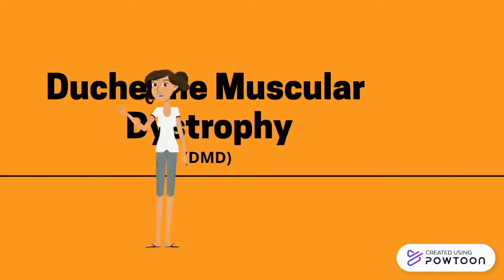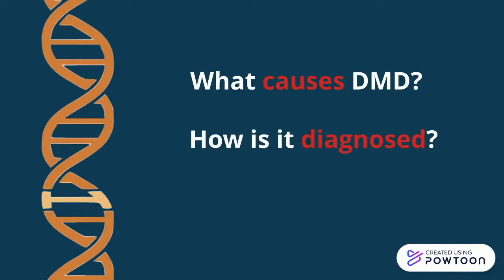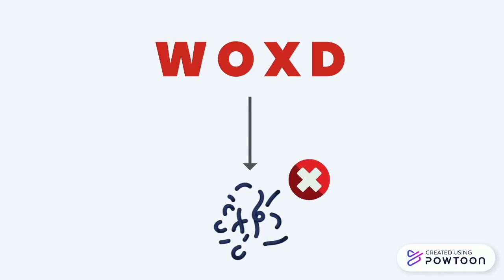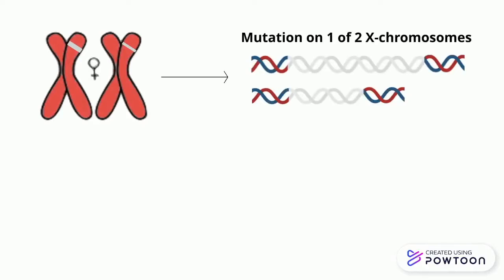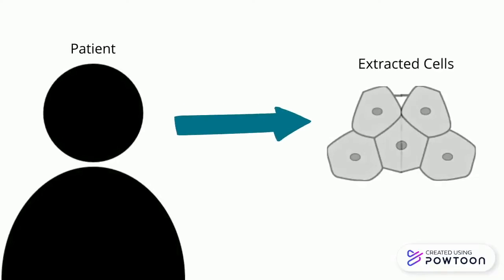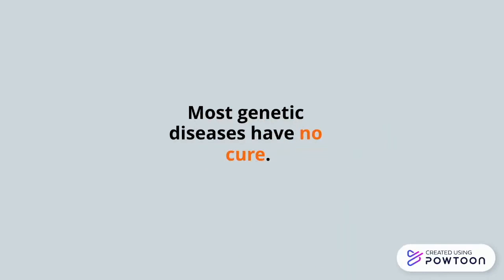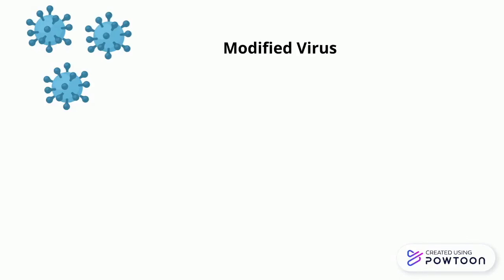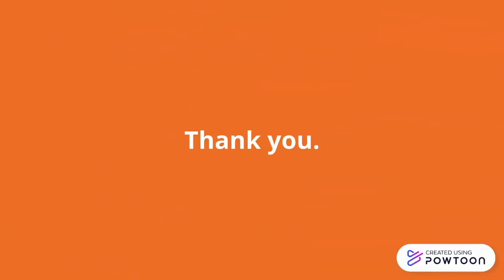Demystifying Genetic Diseases - A Dive into Duchenne Muscular Dystrophy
Genetic diseases arise from very specific changes to our DNA called mutations. Mutations involve cutting out, inserting, or replacing our genetic information, and this affects the way our cells read our genes to make proteins. One such example arises in a disease called Duchenne Muscular Dystrophy, or DMD. A change to the DMD gene causes the body to be unable to produce a protein called dystrophin. This causes afflicted individuals to face gradual muscle weakening that becomes extensive overtime, affecting larger organs like the lungs, heart, and brain. In this video, we aim to address various components of genetic diseases, using DMD as an example.

This video will cover the following topics:
- Intro to DMD: 0:00 - 1:07
- Intro to Genetic Diseases: 1:08 - 1:59
- What causes DMD?: 2:00 - 3:37
- How is DMD screened and diagnosed?: 2:38 - 4:44
- What therapies exist for DMD?: 4:45 - 6:34
- Conclusion: 6:35 - 6:59

This video was made by McMaster University students Maram Jaber, Tisha Parikh, Alison Slade, and Khushi Shah in collaboration with the Demystifying Medicine McMaster Program.

References:

Genome British Columbia. (2022, March 14). Gene therapy.
Kourakis, S., Timpani, C. A., Campelj, D. G., Hafner, P., Gueven, N., Fischer, D., & Rybalka, E. (2021). Standard of care versus new-wave corticosteroids in the treatment of Duchenne muscular dystrophy: Can we do better?. Orphanet Journal of Rare Diseases, 16(1), 1-9.
Mayo Clinic. (2022, February 11). Muscular dystrophy.
National Human Genome Research Institute. (2018, May 18). Genetic disorders.
Pfizer. (2022, July). A study to evaluate the safety and tolerability of PF-06939926 gene therapy in Duchenne Muscular Dystrophy. ClinicalTrials.gov.
Sun, C., Shen, L., Zhang, Z., & Xie, X. (2020). Therapeutic strategies for Duchenne muscular dystrophy: an update. Genes, 11(8), 837.